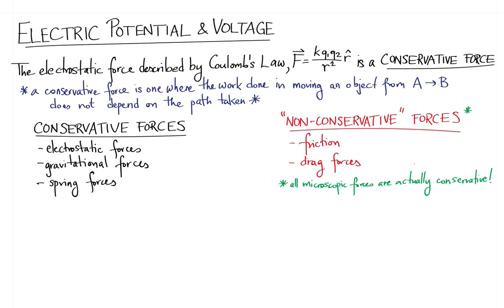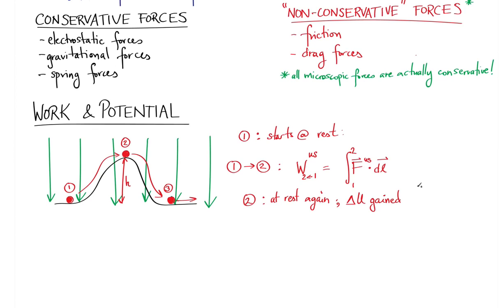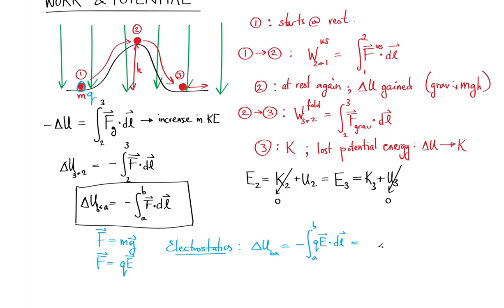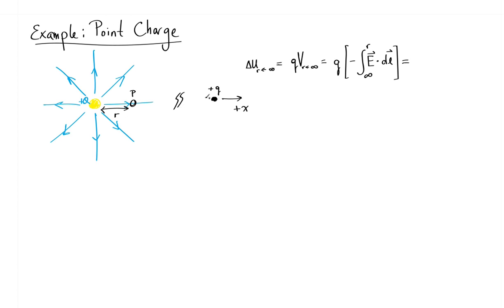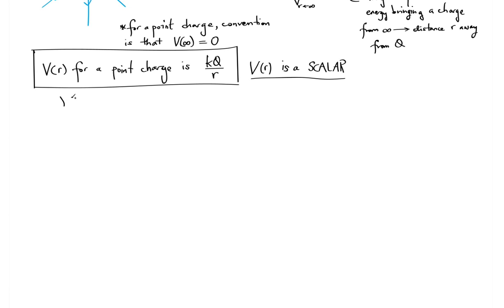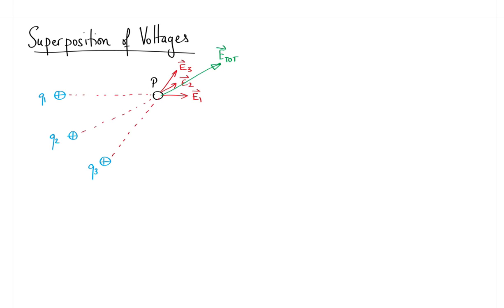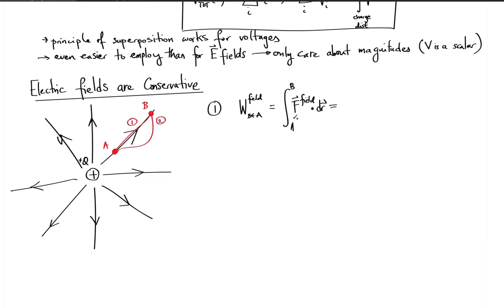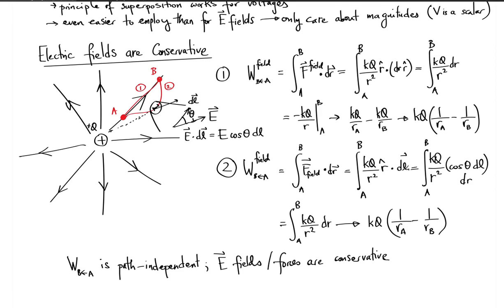Lecture Video 07 Electric Potential and Voltage